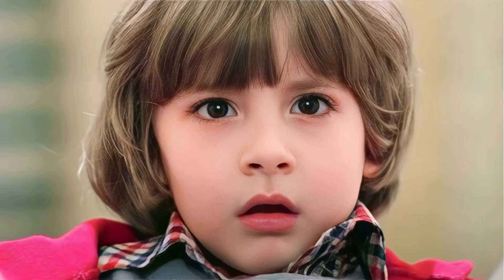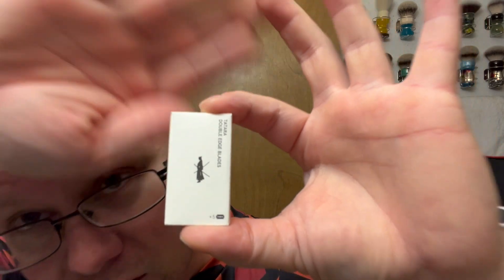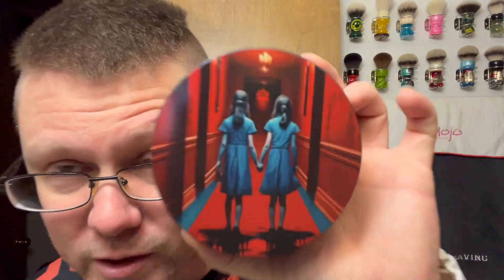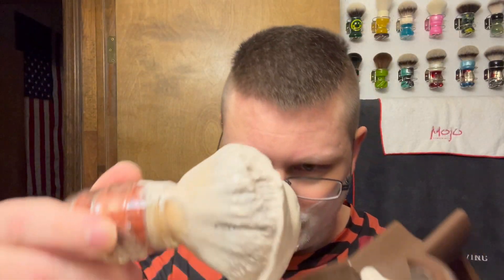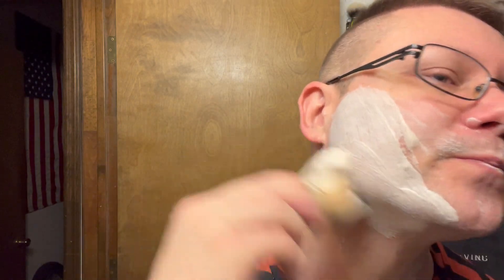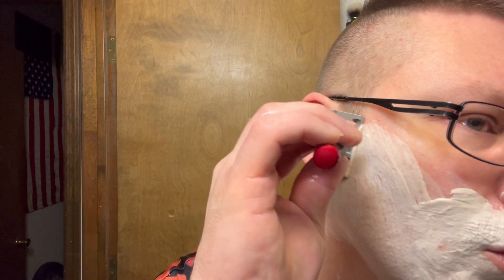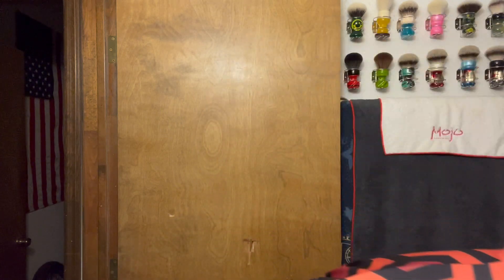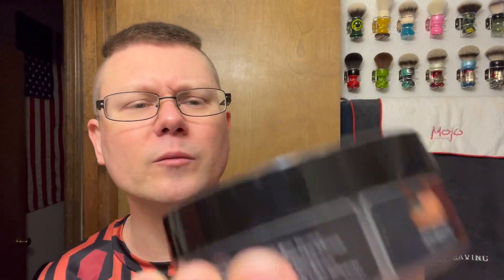First Line Shave | Room 237~Karve Overlander~Tatara DE Blades~Jim Beam Shot Glass Brush.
Gear Used.

Jim Beam Shot Glass Brush. (Made by me)

Pereira Shave Bowl (Woodish)

Channel Mentioned.